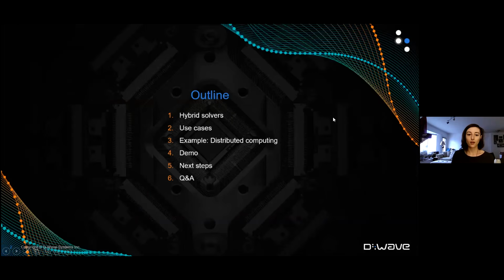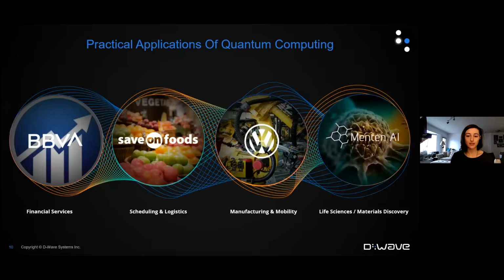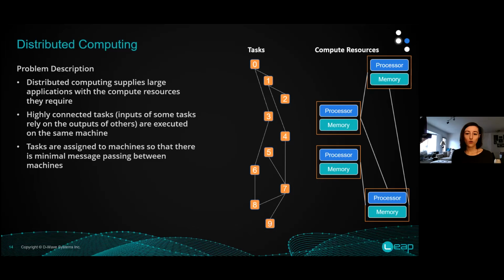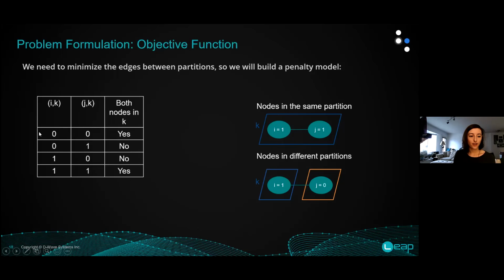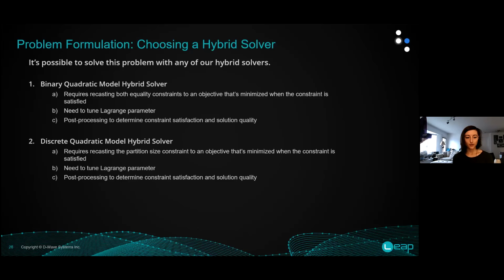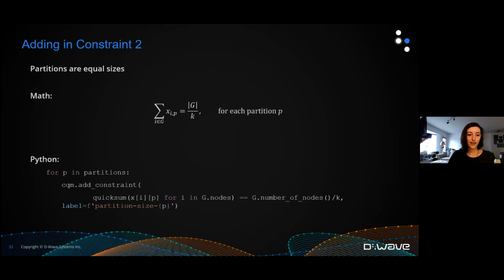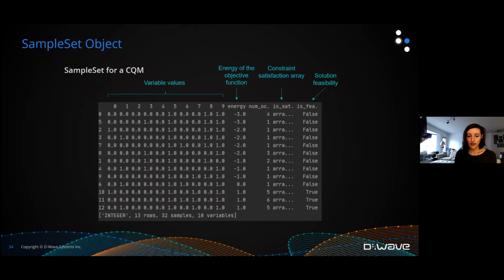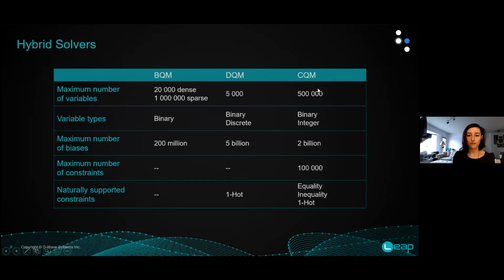Quantum Programming with Hybrid Solvers | D-Wave Webinar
Hybrid solvers use both quantum and classical processors to leverage their unique capabilities to solve complex problems. D-Wave offers three hybrid solvers that will be discussed in this webinar.

Most of the focus of this session is on the new CQM solver, which incorporates problem constraints into the solver to allow users to benefit from a simplified expression of their constrained problems. This significantly expands the breadth and size of problems customers can solve with constraints, allowing enterprises to formulate even larger problems that run across classical and quantum systems and find the best answers to complex business problems.

Sign up for Leap and try the CQM hybrid solver for yourself today